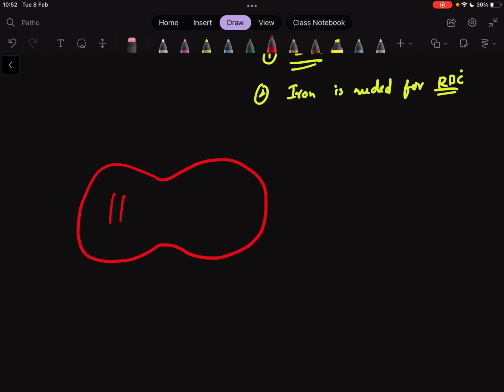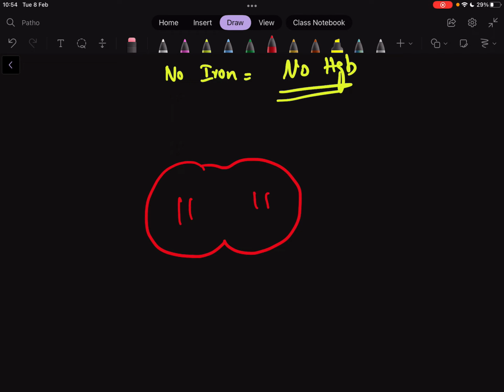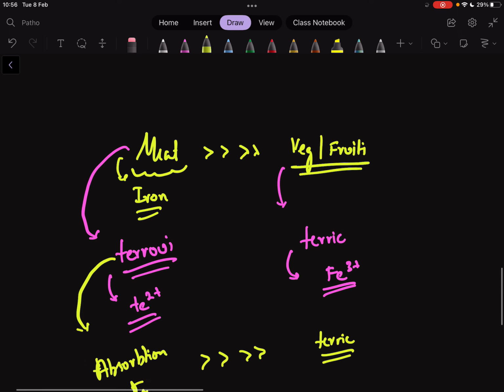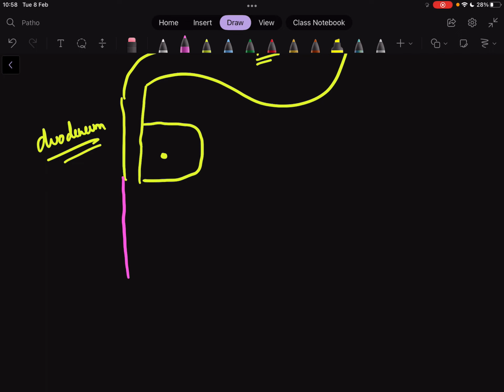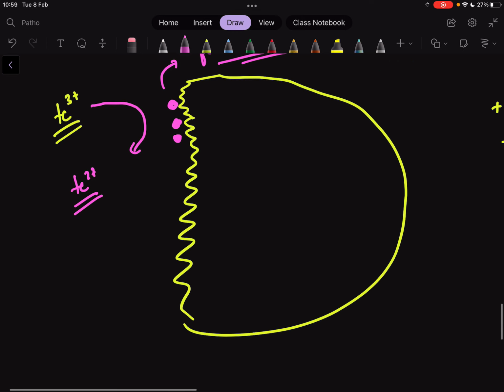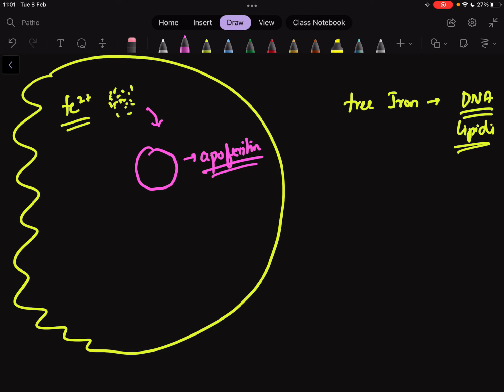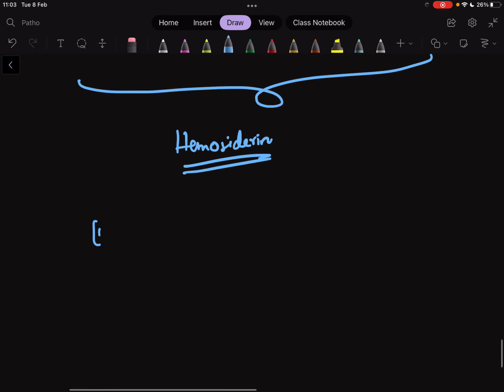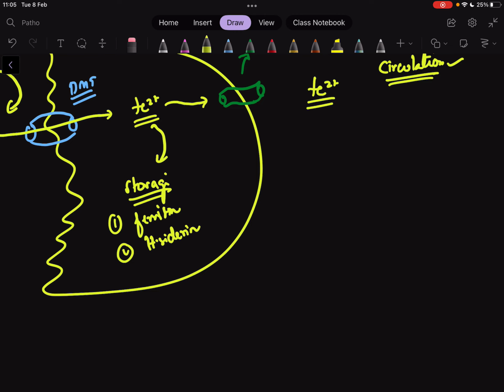Iron Deficiency Anemia | Part 1